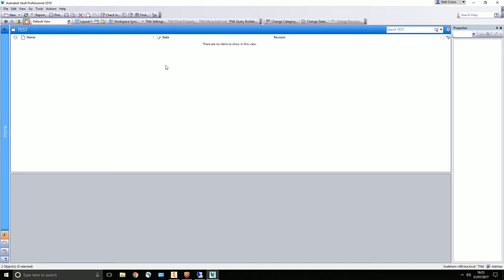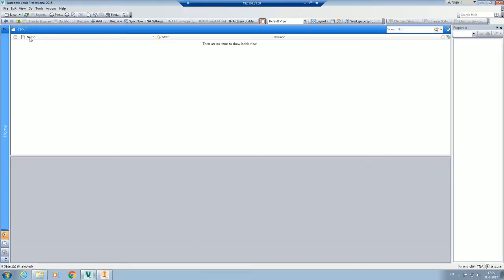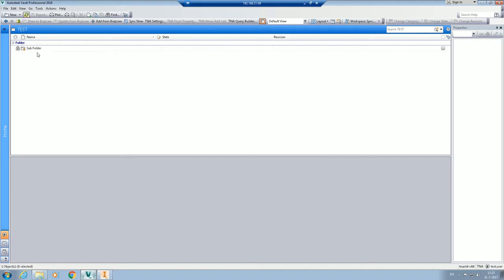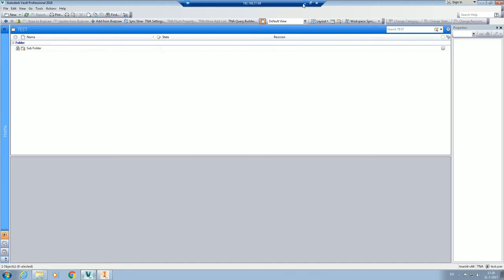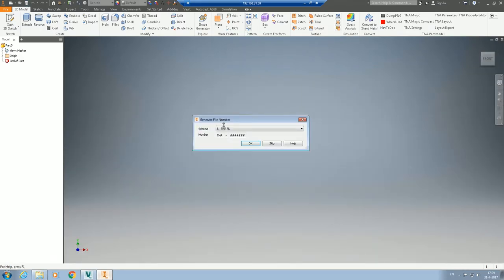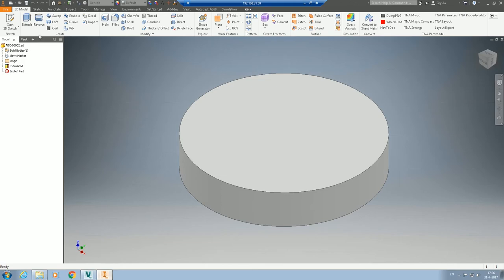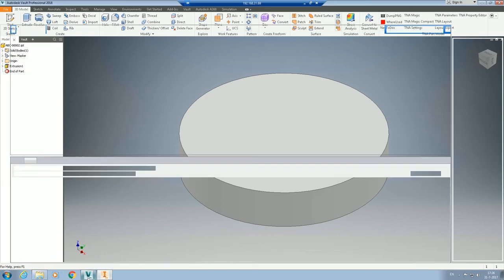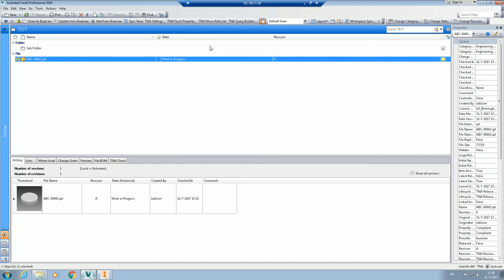Auto-Numbering Schemes & SQL Replication Issue, Autodesk Vault Pro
Niche topic, when using the auto-numbering system in Vault Pro for files in a full SQL replicated environment, otherwise known as full workgroup replication, there's something you need to be very conscious of.

Tech3D is delivering full Inventor and Vault courses in Pluralsight, click here for a free trail